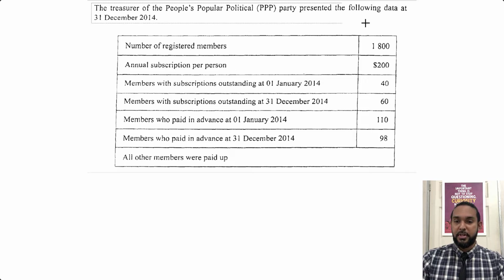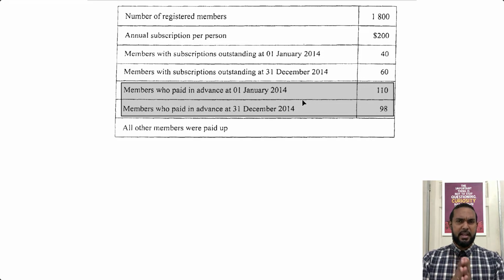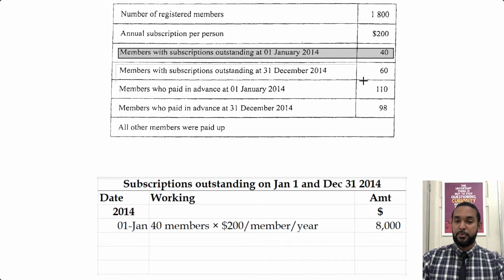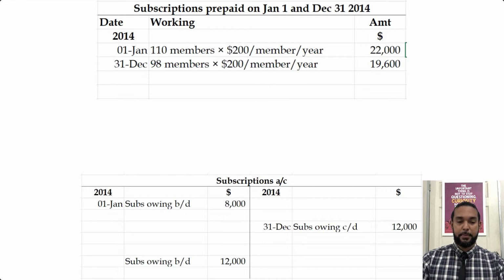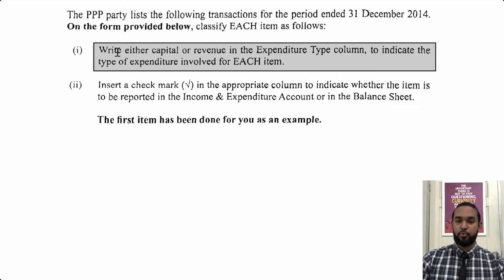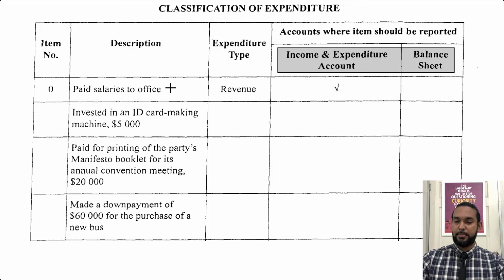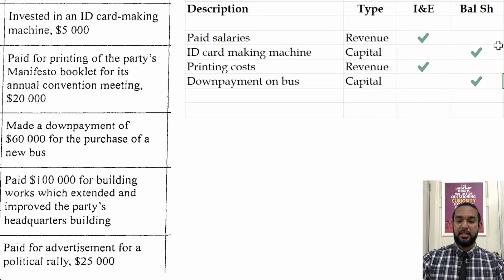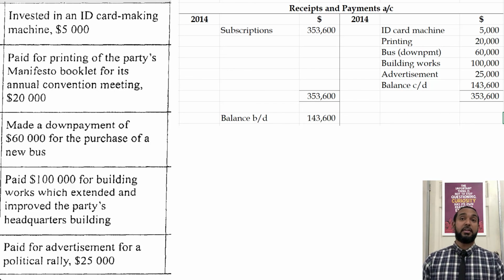PoA - May 2015 P2 Q6 - Solutions | Non-Profit Organizations | Subscriptions | Receipts & Payments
Remember...

A
Different
Ap proach
To it

Much love!